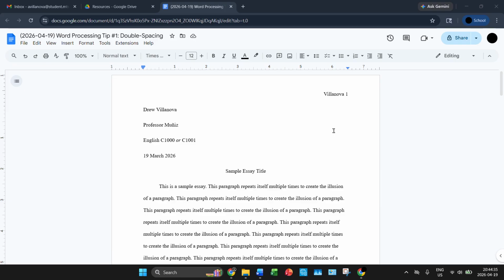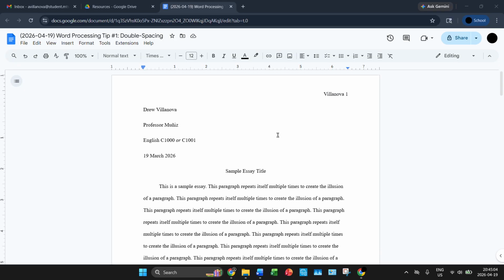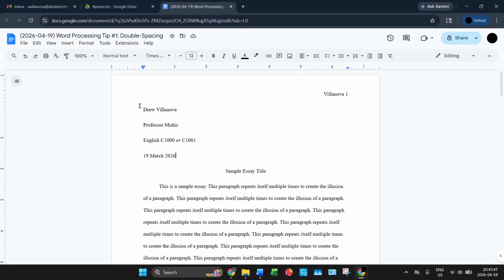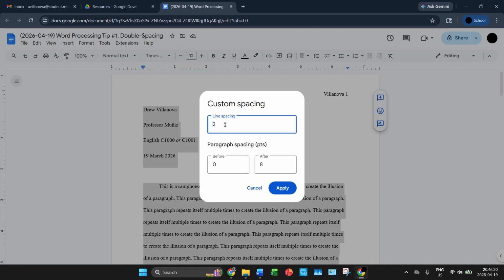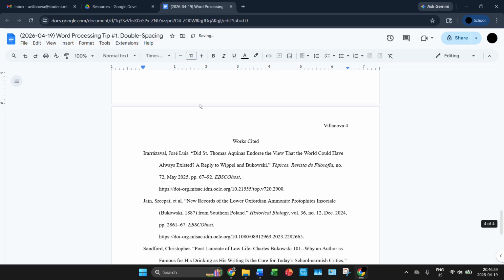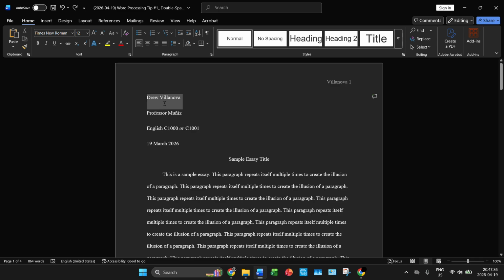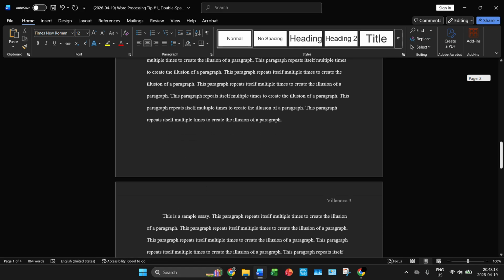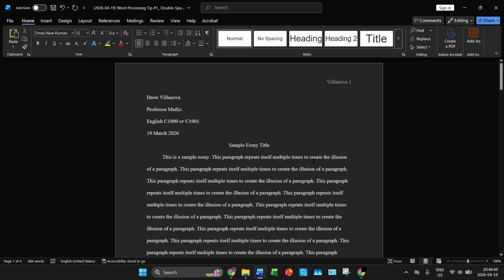Word Processing Tip #1: Double-Spacing